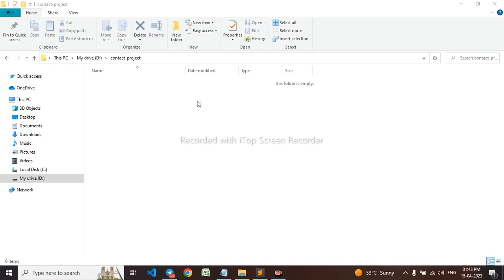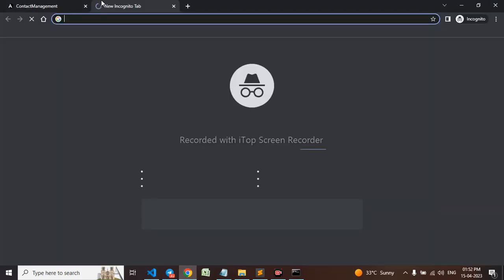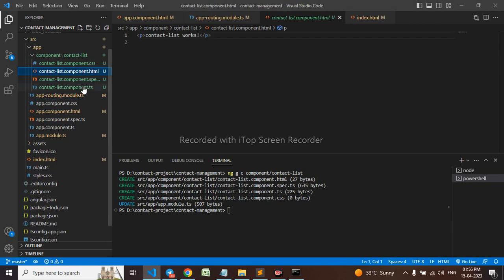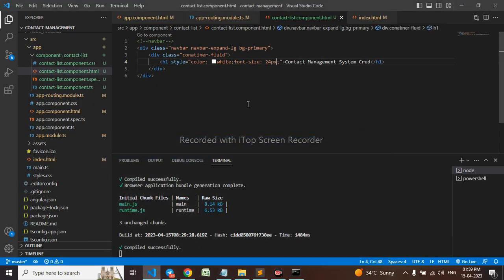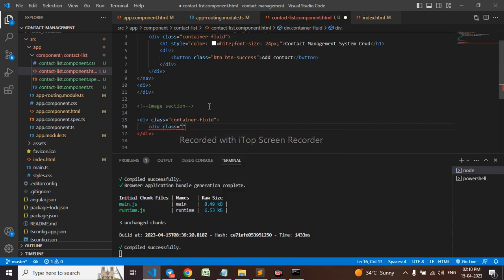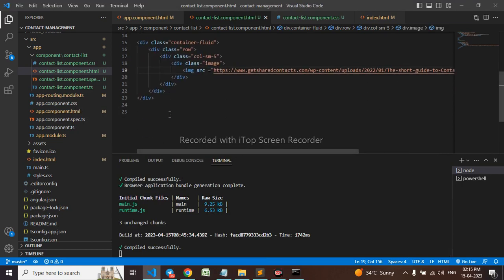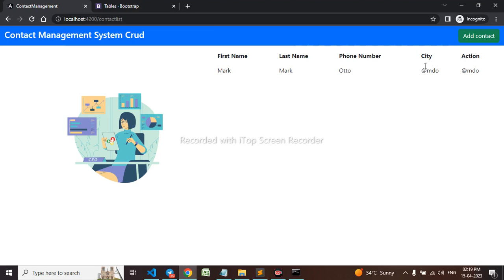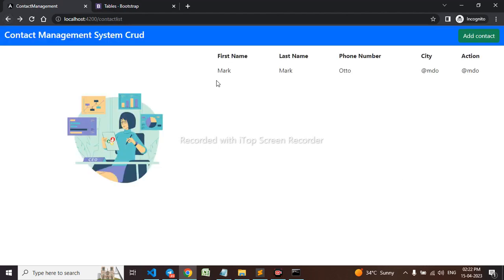Angular Crud operation using JSON server|Reactive form crud operation | PART -1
contact management system part -1